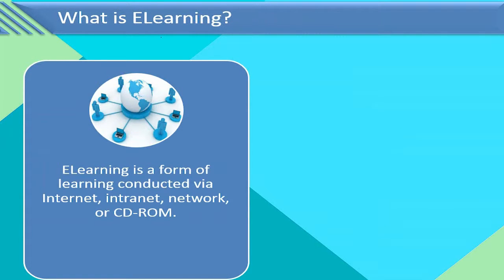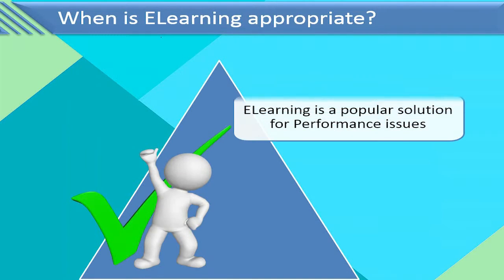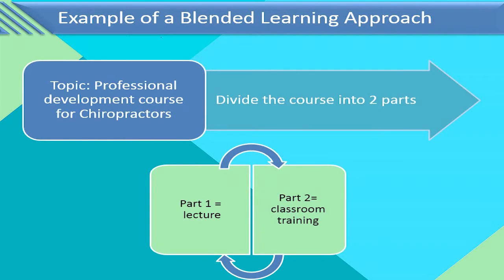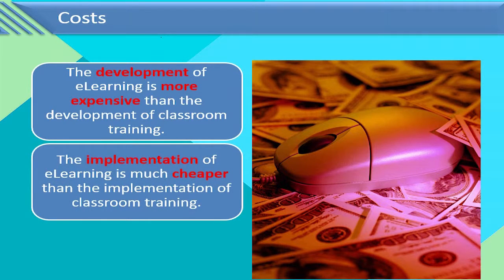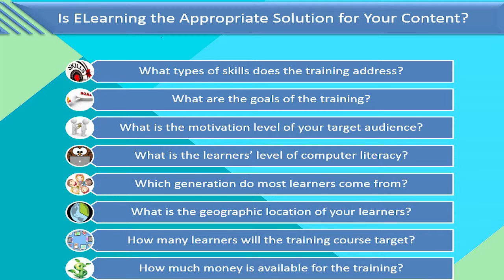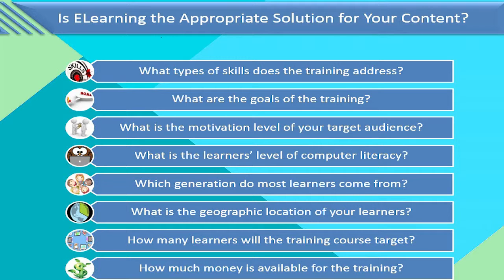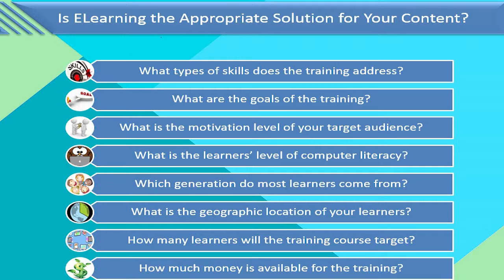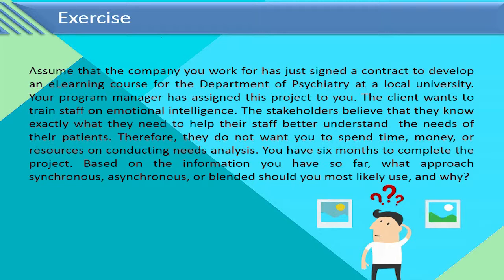Instructional Design for eLearning Part 1 Lesson 1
I am thrilled to announce the launch of my Instructional Design for ELearning course!